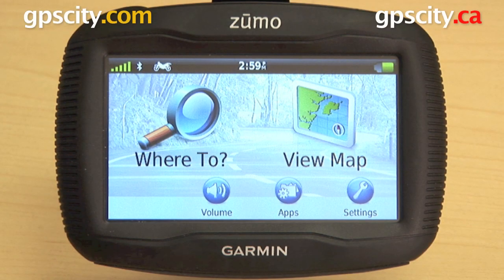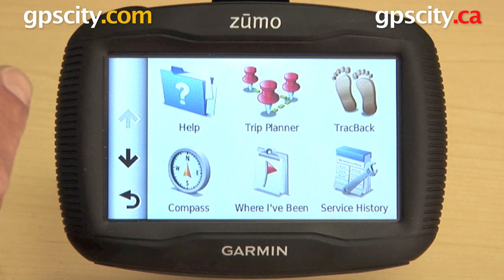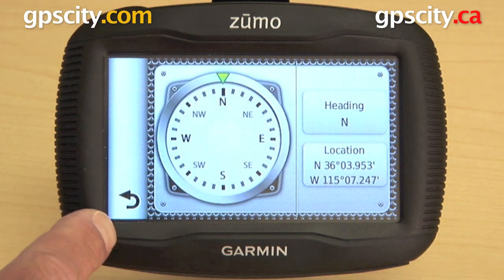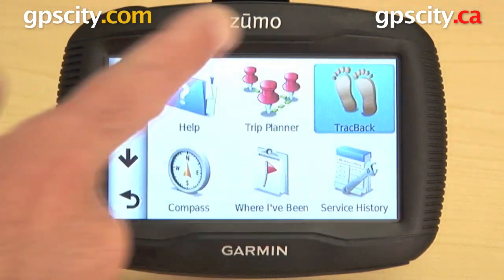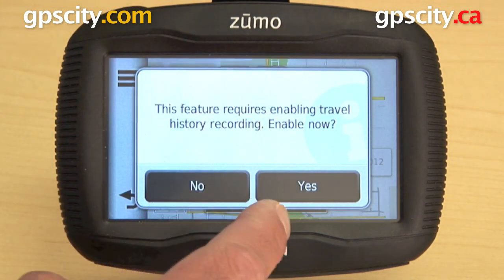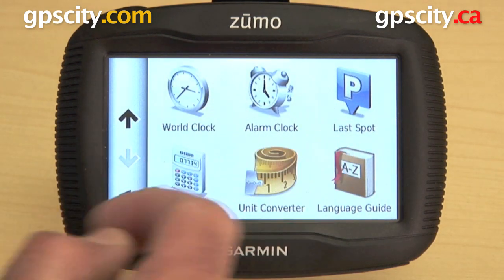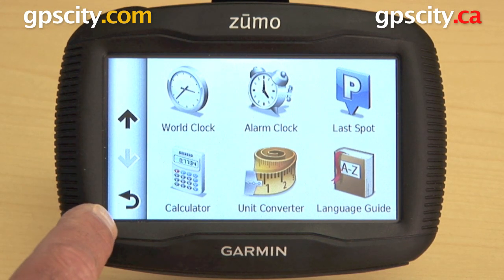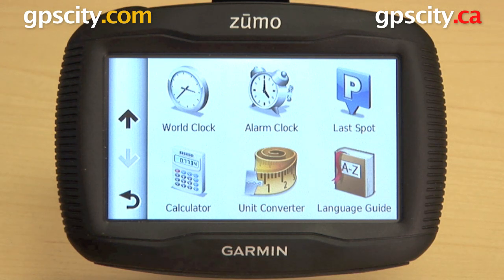Garmin Zumo 350LM: Apps Page with gpscity.com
GPS City takes a closer look at the Garmin Zumo 350LM Motorcycle GPS Apps Page. Take a tour around the available apps that gives your GPS more functions than you can imagine. You can view the compass, see where you have been, view your motorcycles service history, TracBack your trip, create a trip with Trip Planner, view the calculator, a unit converter, language guide, alarm clock, world clock and more.